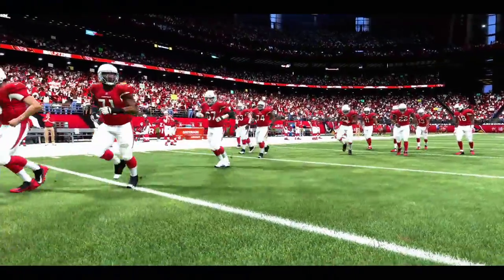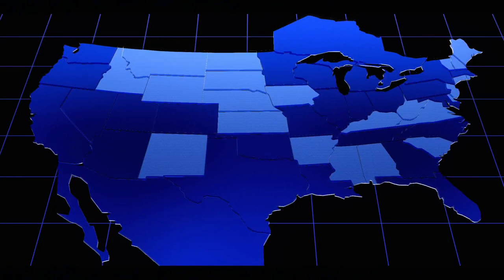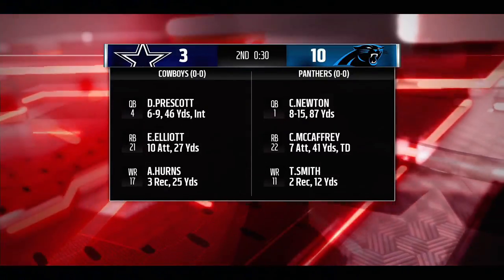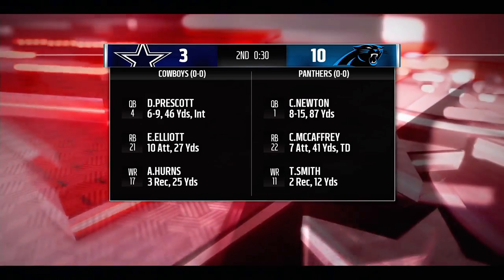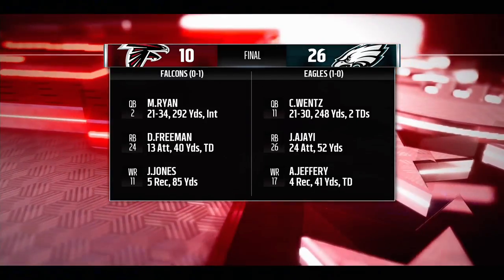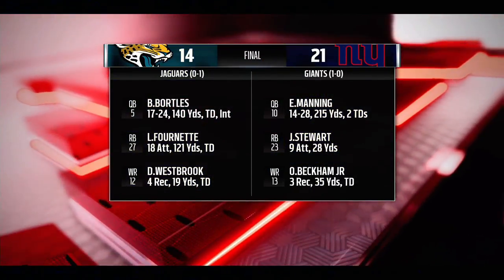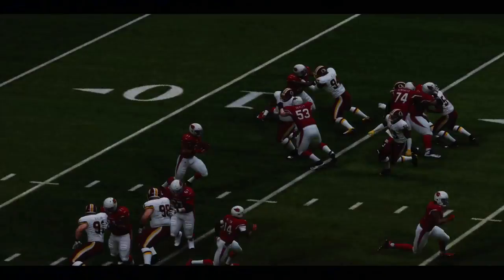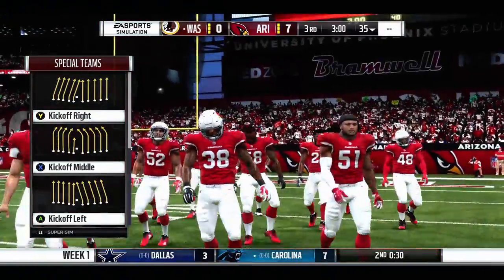Madden NFL 19 Xbox One - A Full Halftime Report - Redskins Vs Cardinals